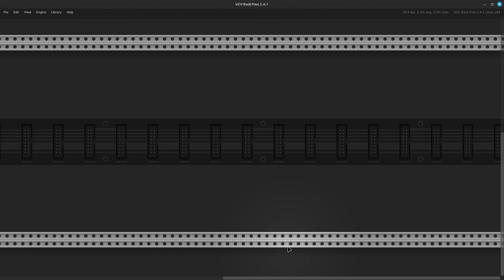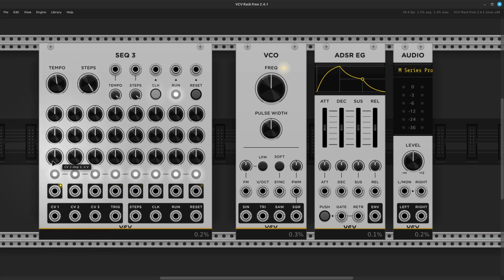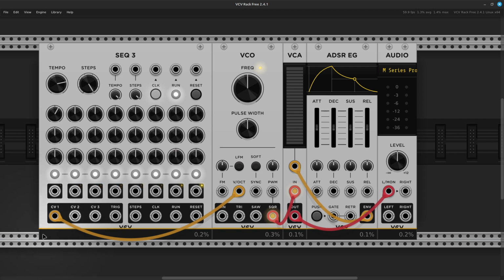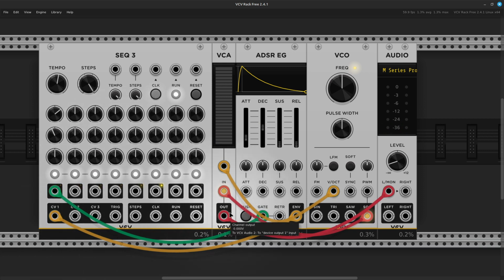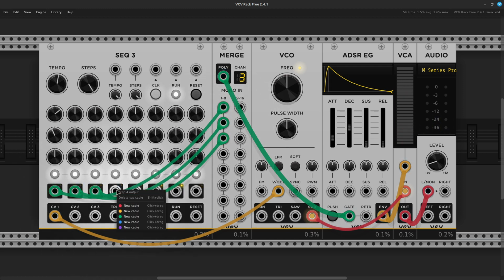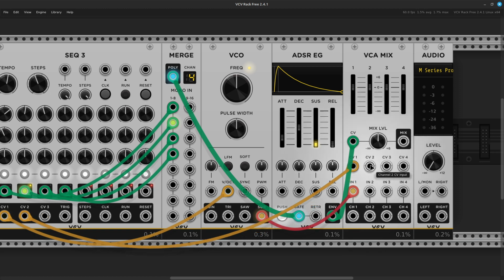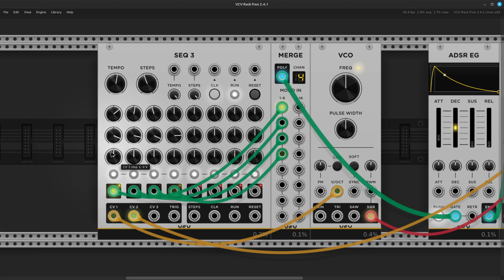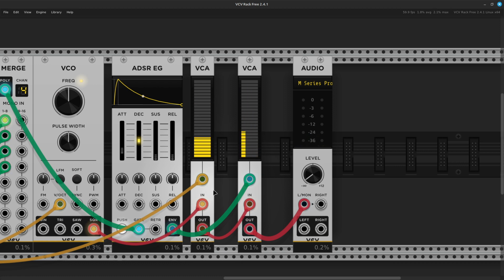Learn Synthesis with VCV Rack S01E09 - 8 Step Sequencer Tutorial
A step sequencer is an integral part of any Eurorack system, and VCV Rack, the Eurorack modeling software system, has a pretty good 8 step sequencer. In this episode we learn how to use it and some of the ways in which it can be employed. With 3 CV outputs, 1 trigger, and 1 gate for each step, there are a variety of possible ways in which the sequencer can be used. One can use the individual gates for each step to go to separate envelopes or the merge module can be used to have them trigger the same gate. It has tempo, clock, start/stop, and reset controls making it quite flexible. The step sequencer is truly a powerful tool for your sound designs and interactive systems.

Links